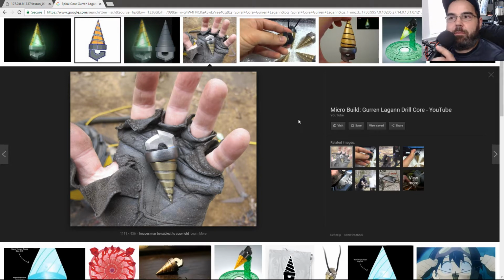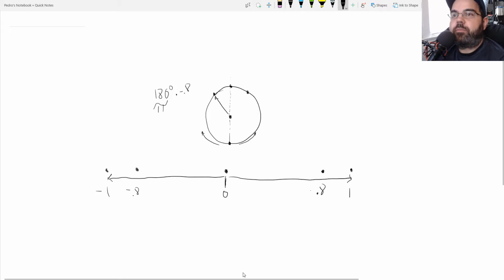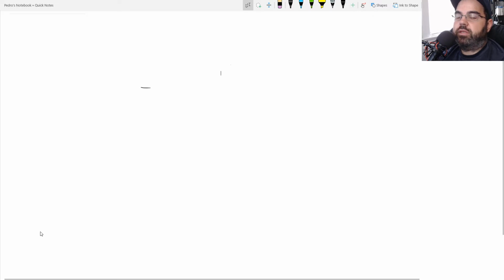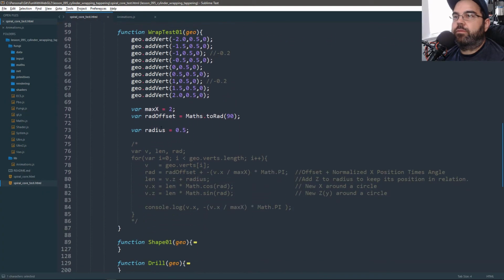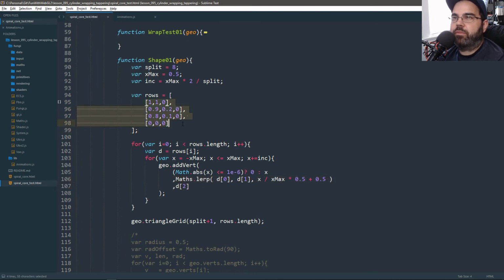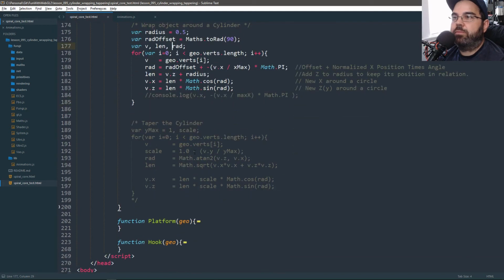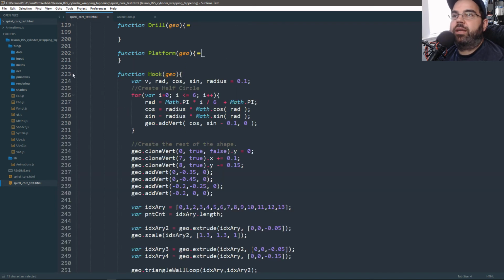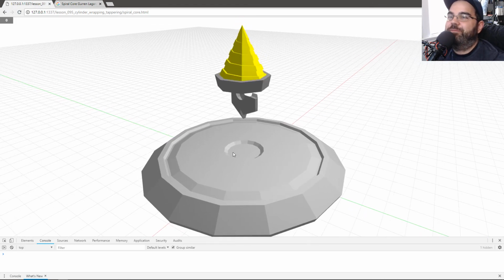WebGL2 : 095 : Cylinder Wrapping and Tappering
Time for more procedurally generated mesh fun. Today we explore manipulating a plane by wrapping it around a cylinder. Then we kick it up a notch and change the plane to have a spiral like pattern before doing the cylinder wrapping. Then we explore how to apply tappering. In the end we'll end up with a 3D spiral drill. From there I use previous code for mesh generation to create a platform and the rest of the parts to create the Spiral Core from the anime, Gurren Lagann.